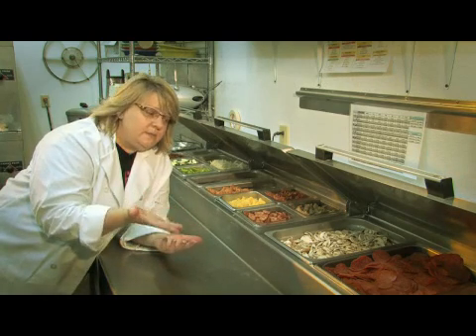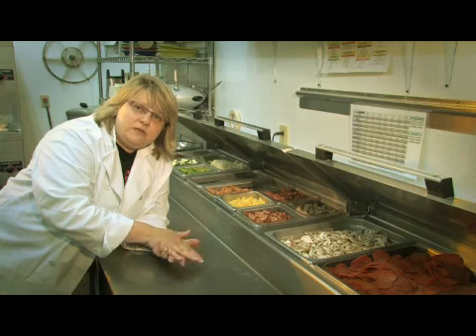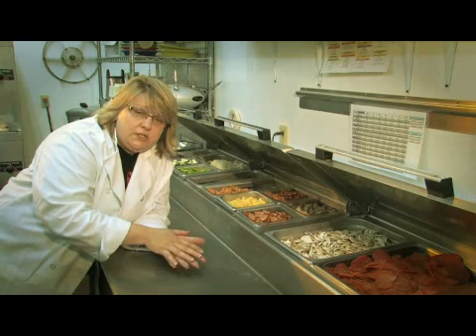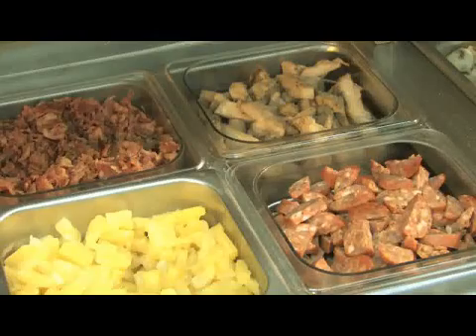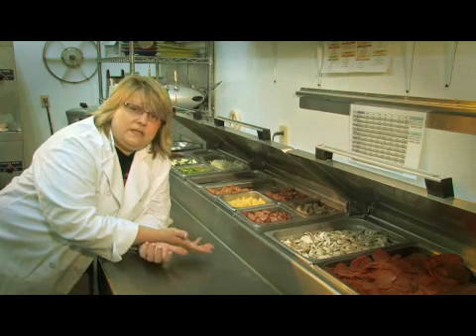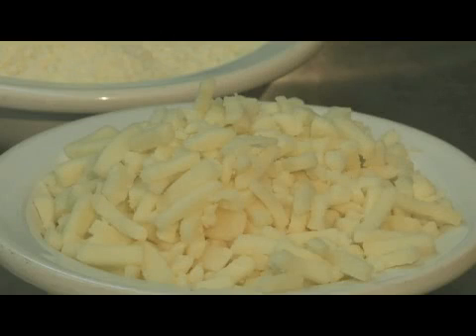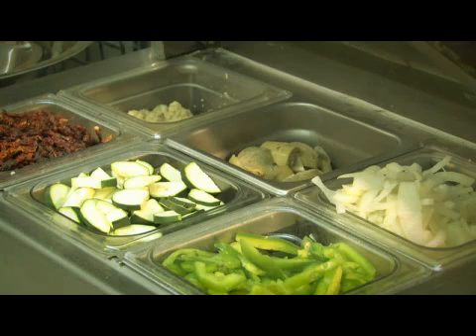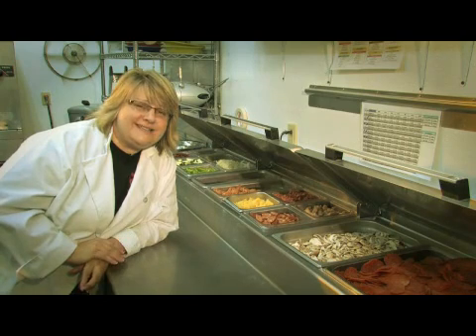Different Types of Pizza Toppings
Different Types of Pizza Toppings. Part of the series: How to Make Pizza. Different toppings for pizza can range from all kinds of meats, veggies and cheeses. Choosing pizza toppings, from the traditional to exotic, is up to the cook as explained by a professional cook in this free video on types of pizza toppings.